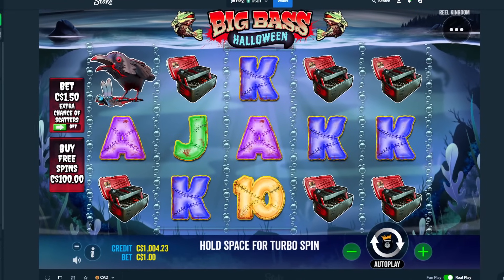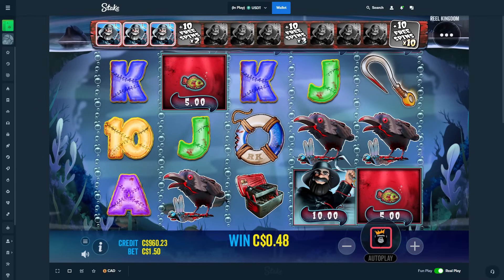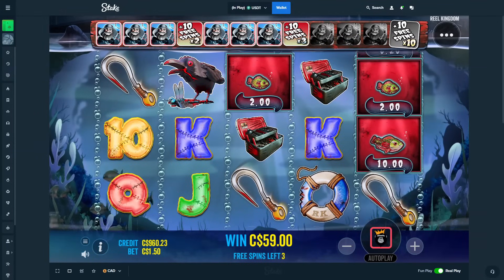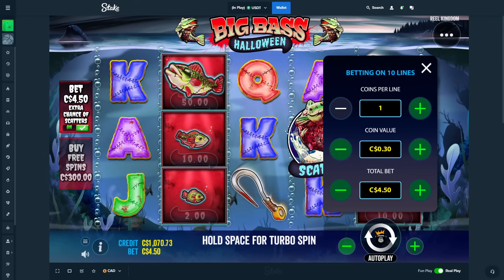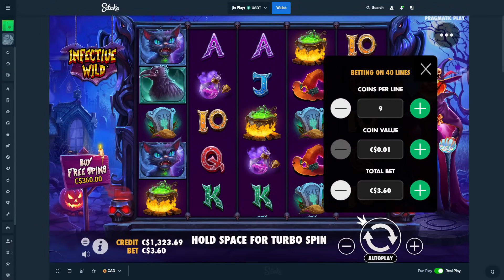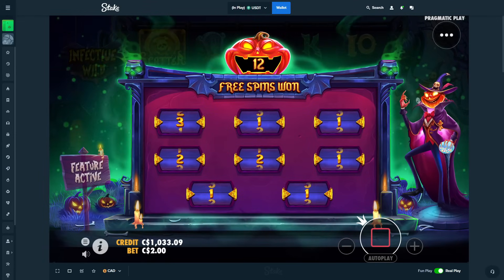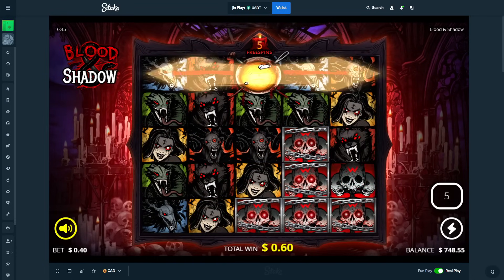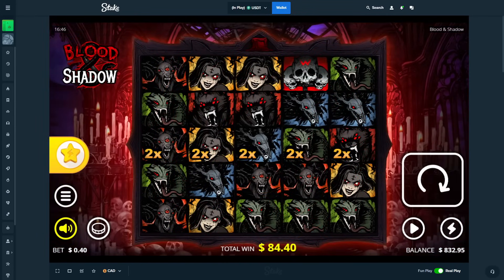I Bought Halloween ONLY Slot BONUS BUYS... (HALLOWEEN SPECIAL)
In this video, I asked you guys, my subscribers, to pick out some Halloween themed Slots for me to buy Bonuses on. This video features slots such as the NEW Big Bass Halloween and Infective Wilds slot where I got LUCKY on BIG BASS with hitting a few BONUSES...

🔞 THIS VIDEO IS FOR ENTERTAINMENT ONLY! Make sure to play responsibly, under the legal age in your jurisdiction and only play with money you can afford to lose, for fun. Seek help if you find it as a problem.

If you see this, BOO!